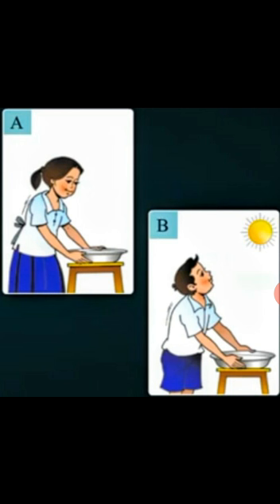Temperature PART 1 (video 3)